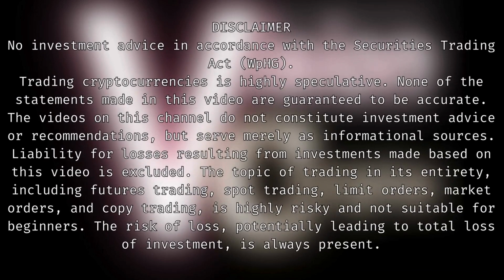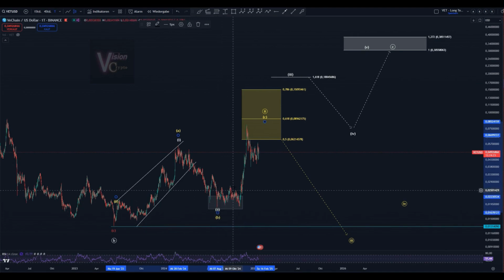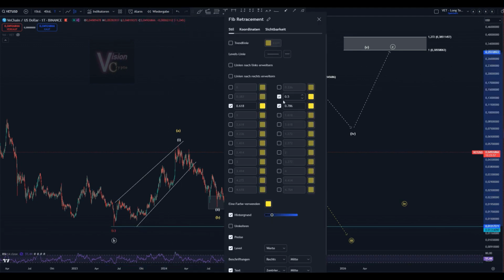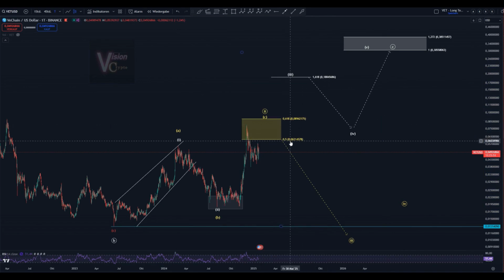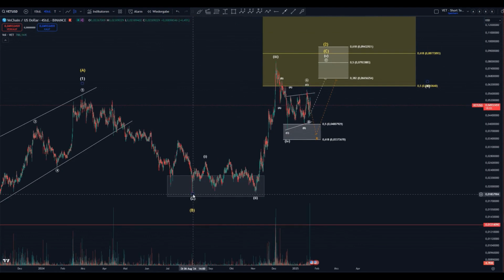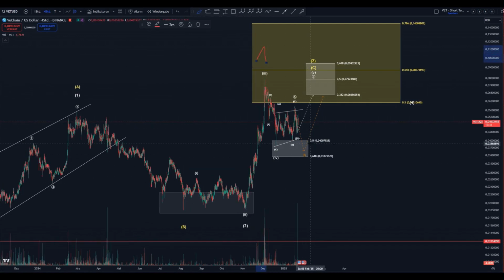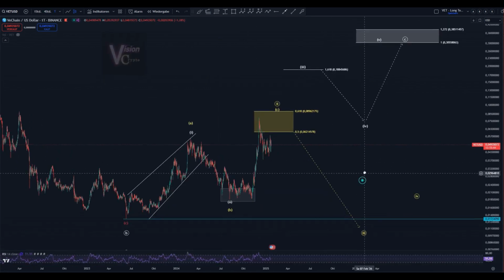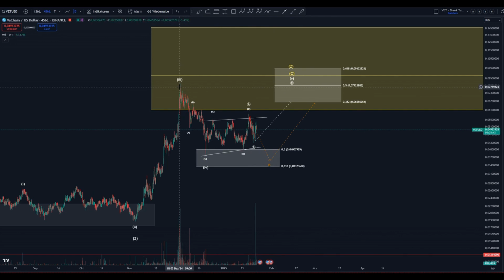Vechain after Trump's inauguration: What price targets are possible? Price forecast for the bull run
This video is important for every investor, interested person, beginner and newcomer

My name is Arian from Vision Crypto. visioncrypto The channel focuses on various financial markets (stocks and funds), particularly the investment in Crypto. I create chart analyses, forecasts, and price targets for cryptocurrencies. I use various chart techniques such as Elliott Wave, Trend Channels, Fibonacci Levels, and indicators to find favorable entry opportunities and trend reversal areas. These can be used for "hodling," day trading, and swing trading with and without long and short positions. My entry zones and target zones help define and simplify personal trading decisions. The financial analyses cover not only Bitcoin but also altcoins like Cardano, Polkadot, Chainlink, and smallcaps. If you also move in the financial world and want to invest in cryptocurrencies, whether as a beginner, novice, beginner, or experienced trader, investor, or experienced investor, you're exactly right on my financial channel.